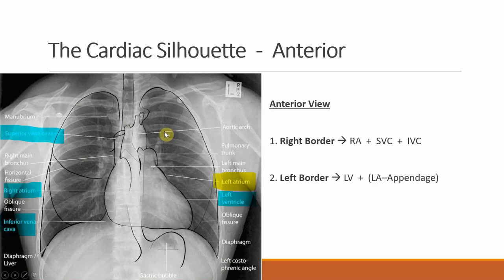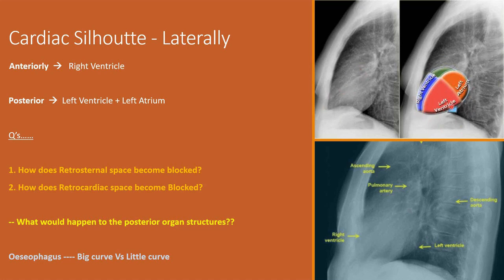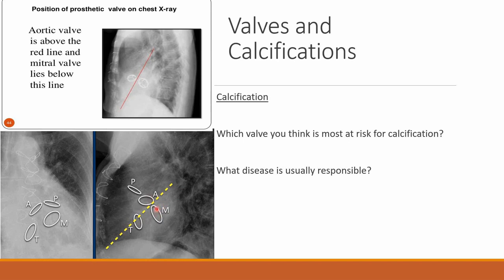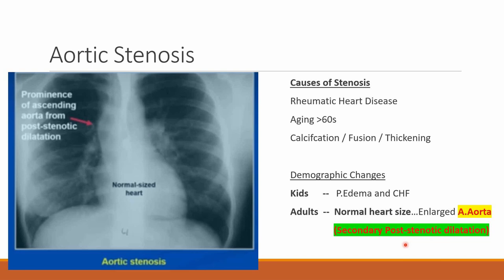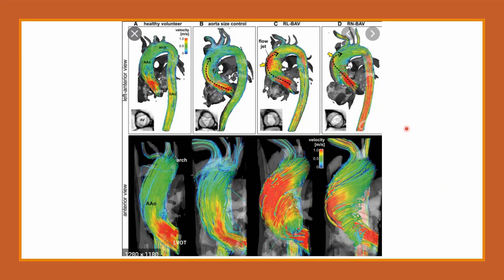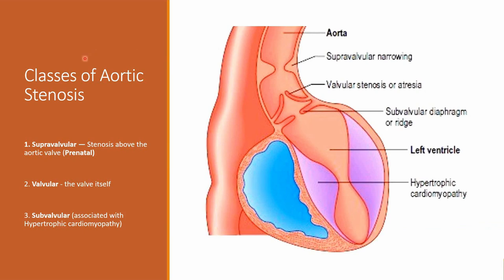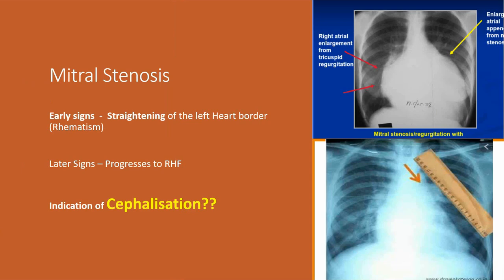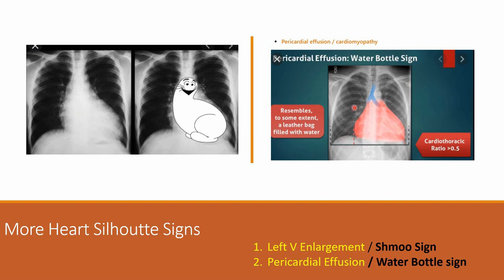Radiology - The Heart | An Overview